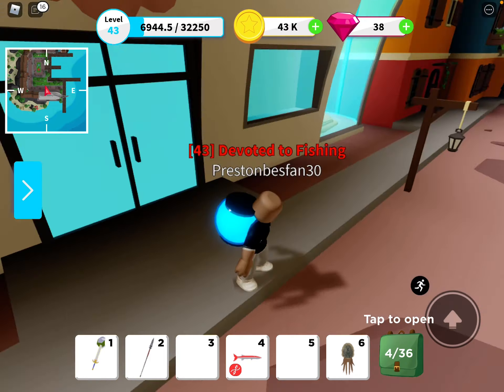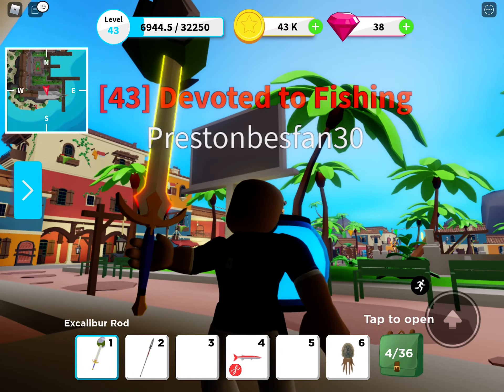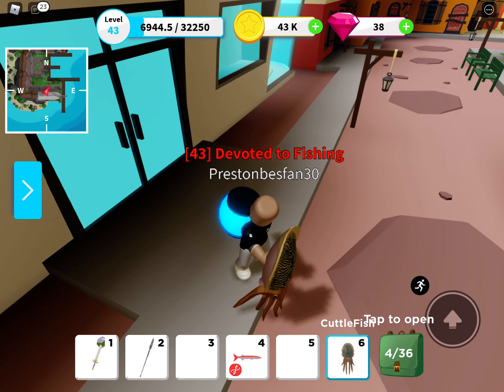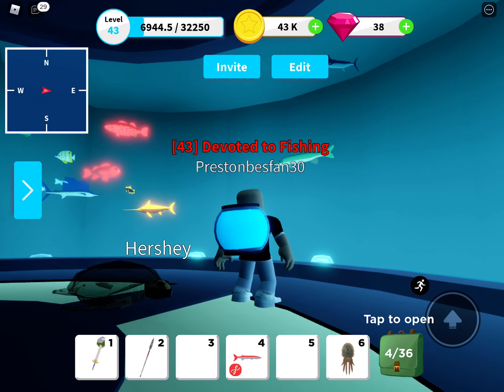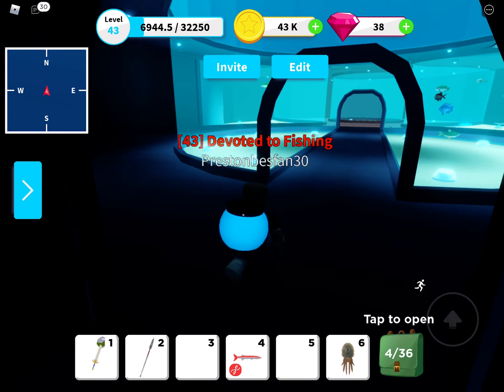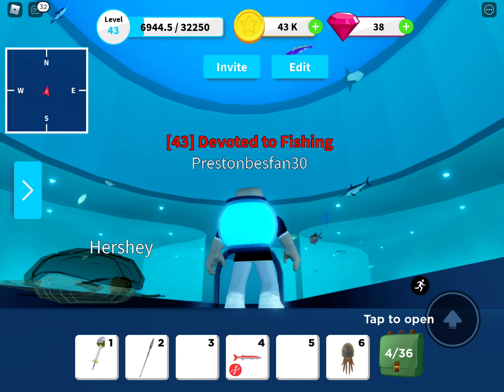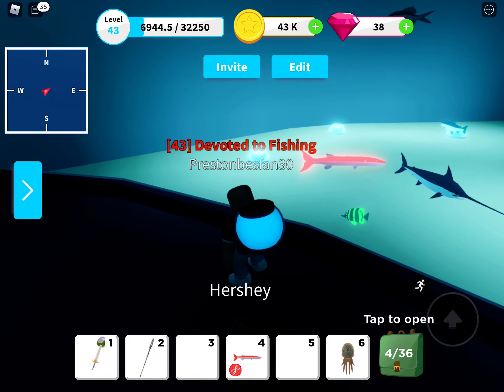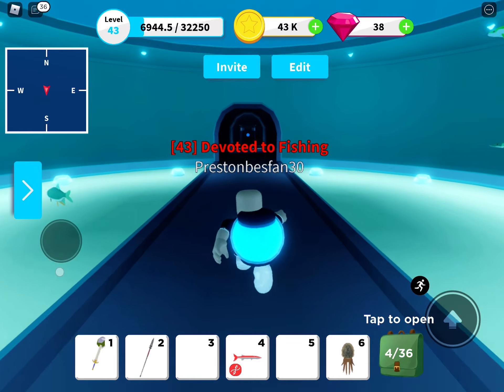My aquarium full of fish! | Fishing simulator 2022